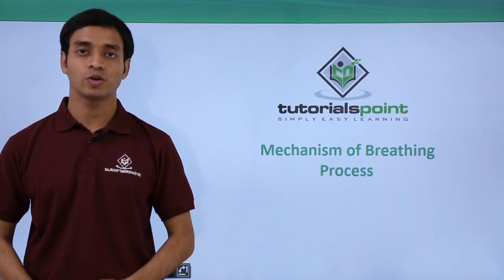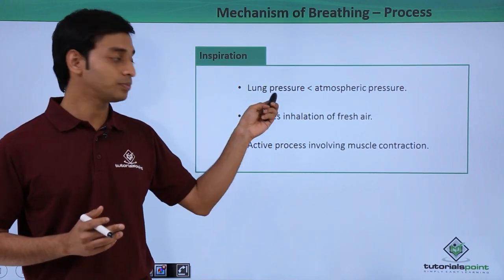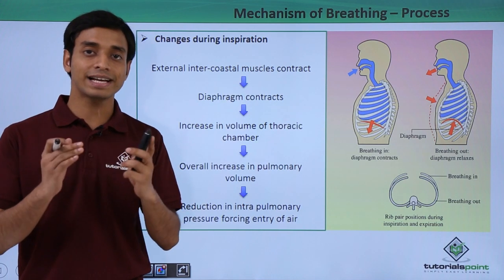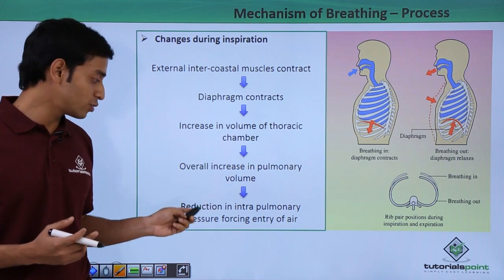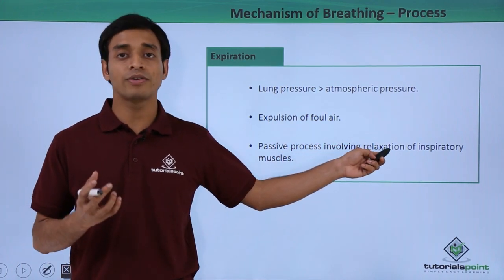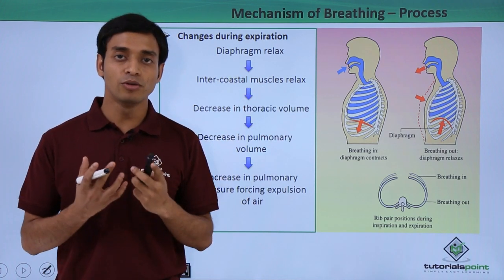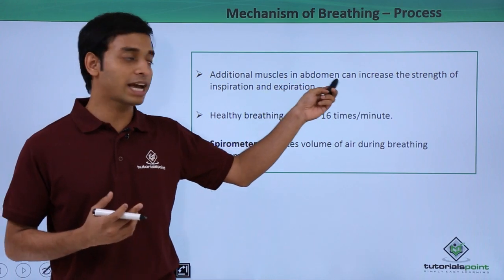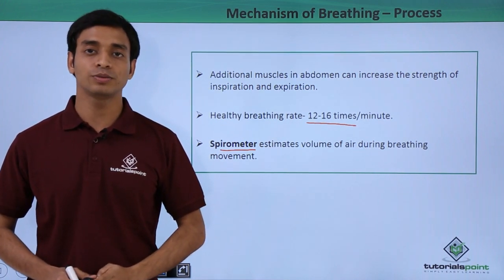Class 11th – Mechanism of Breathing – Process | Breathing and Exchange of Gases | Tutorials Point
Mechanism of Breathing - Process